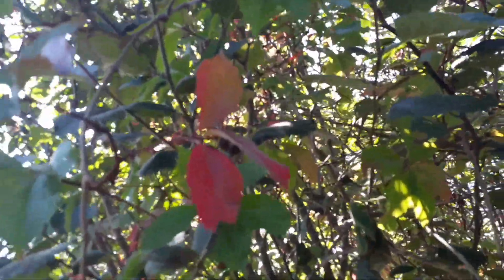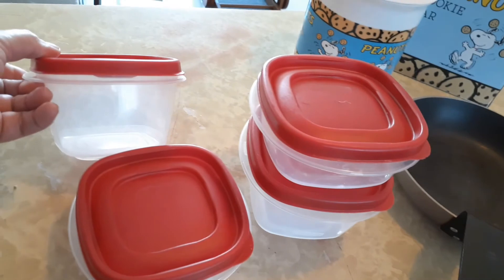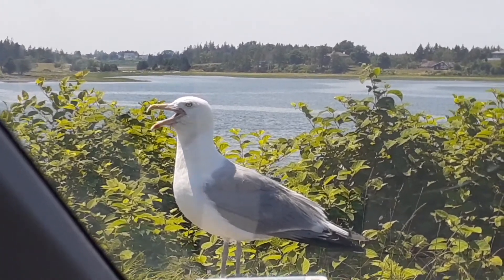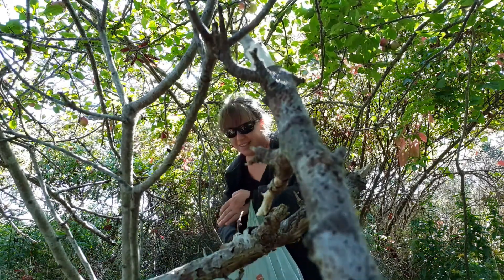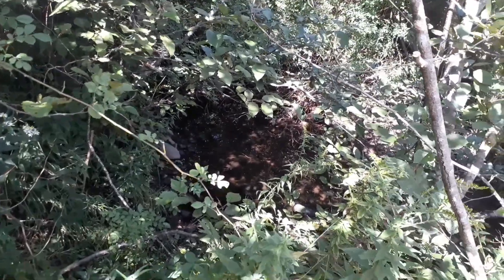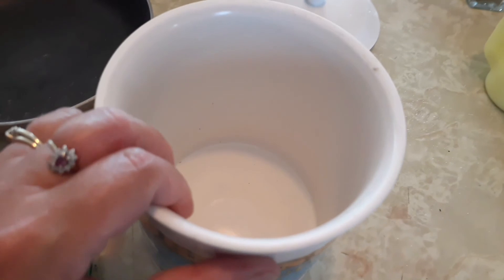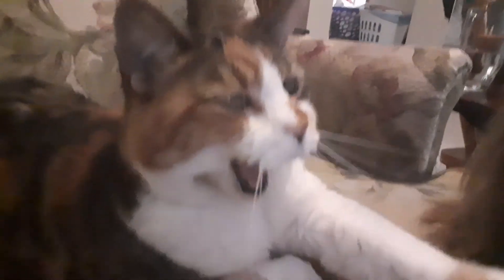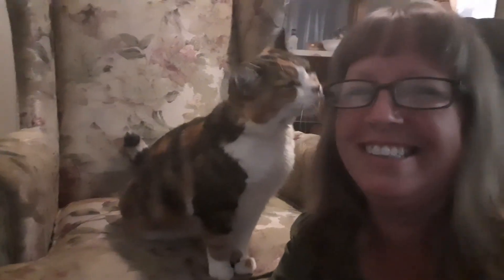My Fun Video / Outtakes, Extras & Bloopers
On this Adventure I share with you extra, deleted and outtakes from filming during the Summer of 2020. Come and join the fun.

If you enjoyed watching my adventure please let me know by giving a big YouTube thumbs up. Welcome and come along. :)